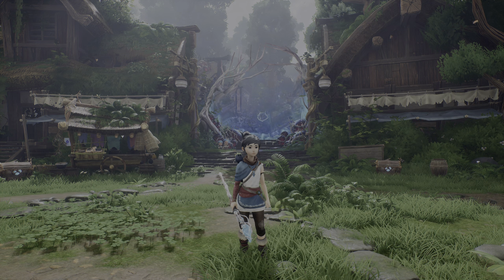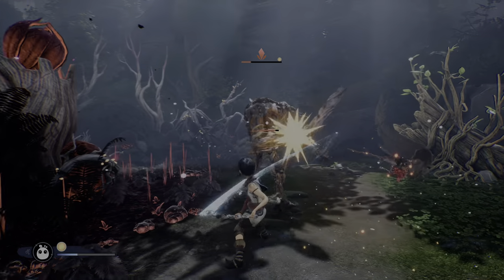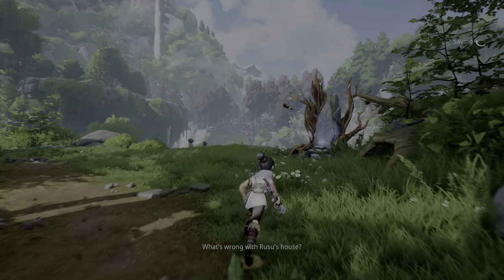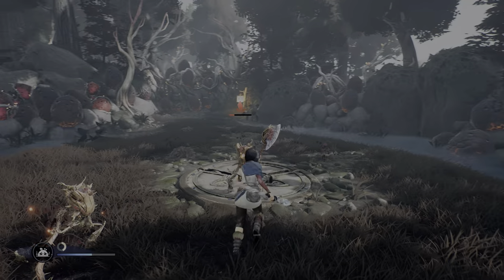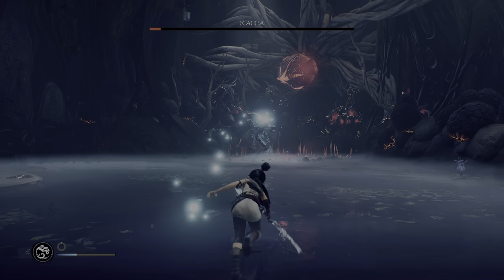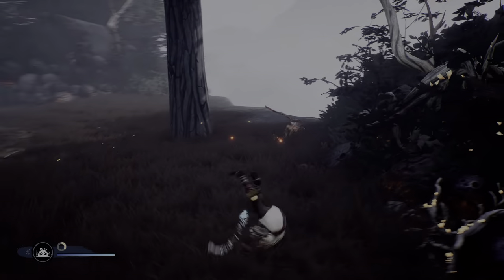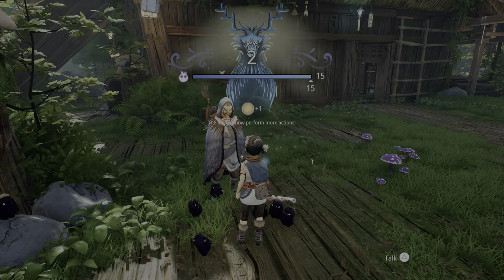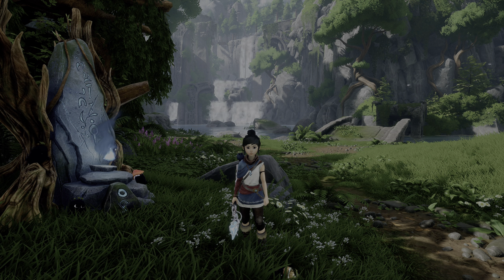Rusu Mountain - Master Difficulty 100% Narrated Walkthrough Part 2 - Kena Bridge of Spirits [4k HDR]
0:00 - Intro
0:45 - Entering Taro's Tree
9:45 - Getting to the Uncharted Area
18:20 - The Path to Rusu's Hideout
28:26 - Failed Kappa Attempts
32:45 - Karma Boss Fight (Successful Attempt)
37:52 - Rusu's Hideout
45:08 - The Path to Rusu's House & Wood Knight
50:30 - Quick Pause
51:44 - Wood Knight Boss Fight
53:11 - The Remaining Rusu Mountain Collectibles
1:02:50 - Closing Remarks

Frame Size: 3840x2160
Frame Rate: 59.94
Field Order: Progressive
Aspect: Square Pixels (1.0)
Profile: High10
Level: 5.2
Bitrate  Settings: 65mbps Target